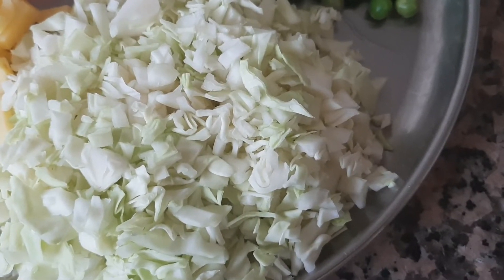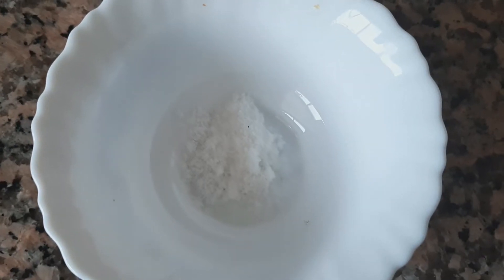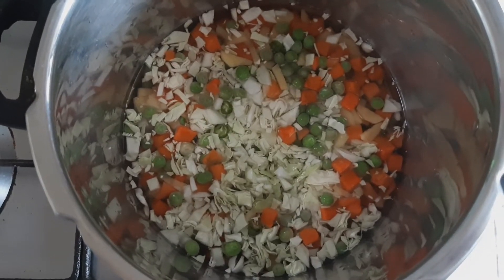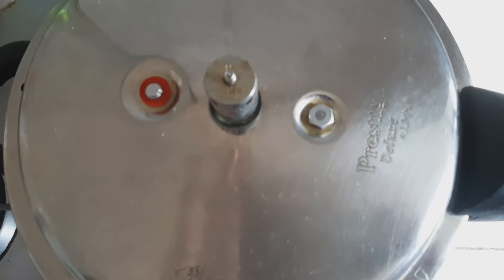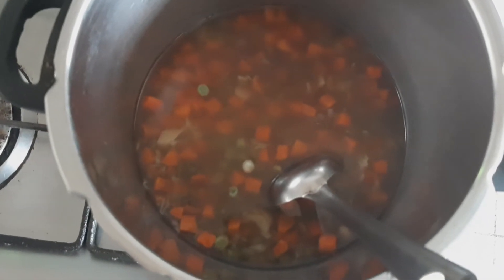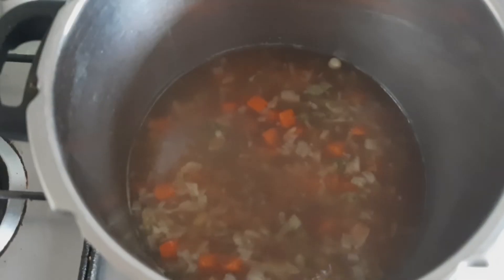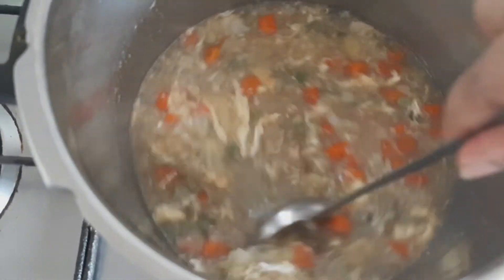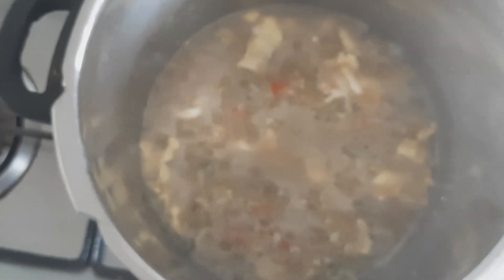Vegetable egg drop soup || Super Healthy || Landscape of Food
Ingredients

1. Cabbage - 1 cup ( half cabbage )
2. potato - 1/2 cup
3. Carrot - 1
4. Green chillies - 2
5. Green peas - 1/2 cup
6. Black pepper powder - 1 tsp
7. Salt to taste
8. Cornflour- 2 tsp
9. Egg - 1